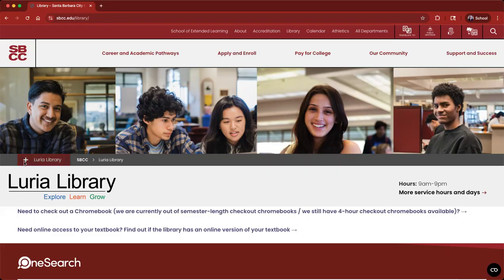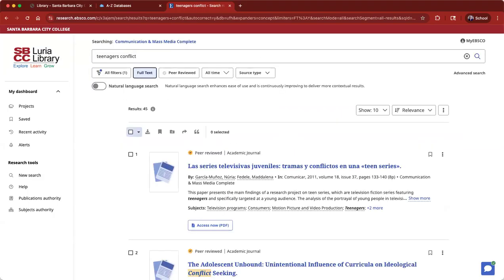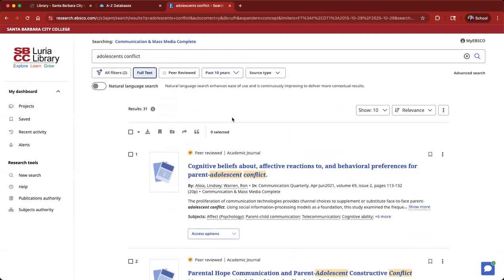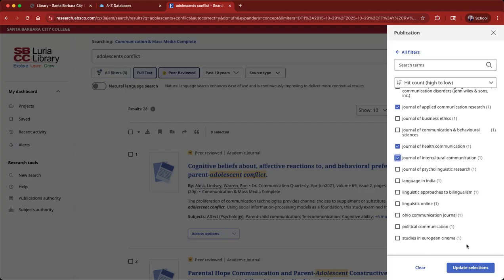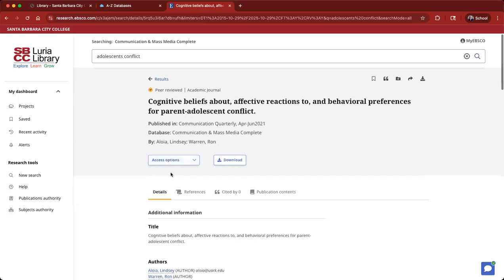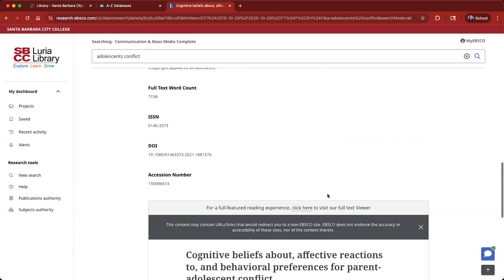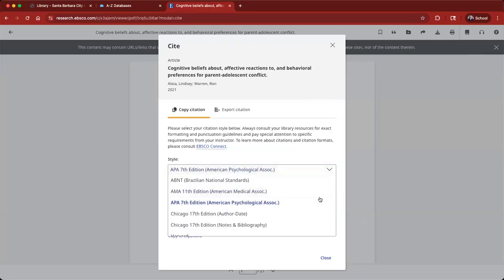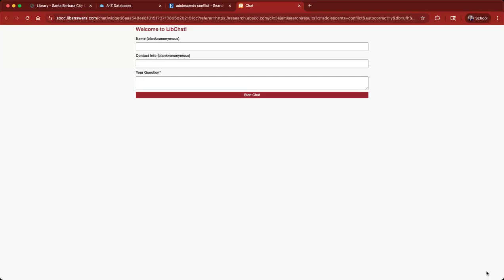Finding and Using the Communication and Mass Media Complete Database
This video demonstrates how to find the Communication and Mass Media Complete database through the Luria Library, and how to use it to find articles from specific Communication journals.